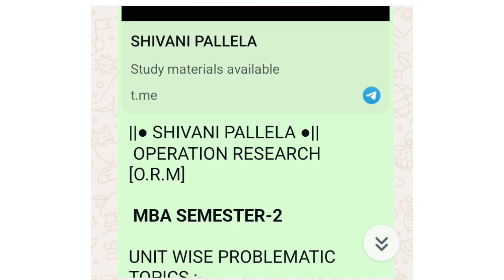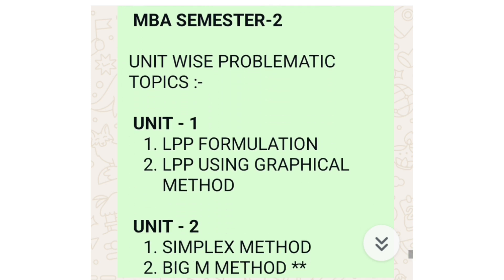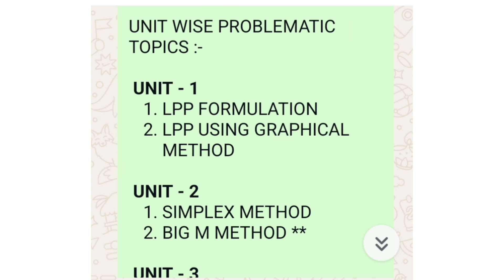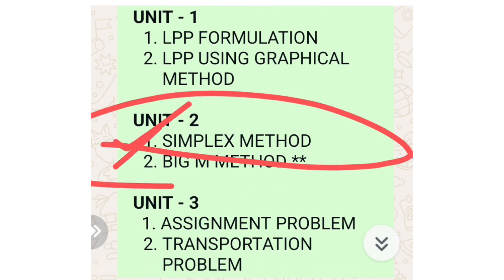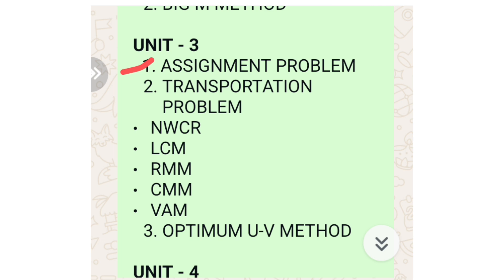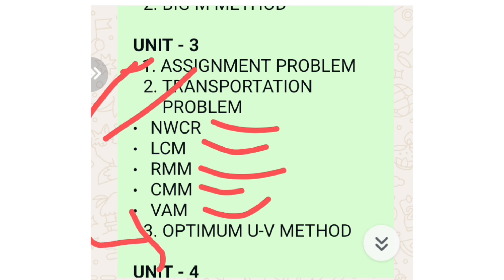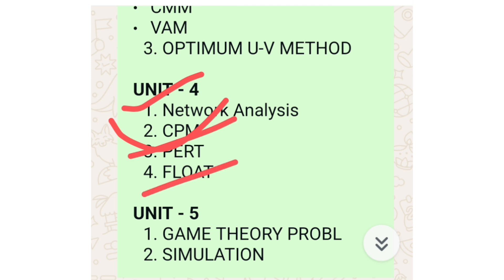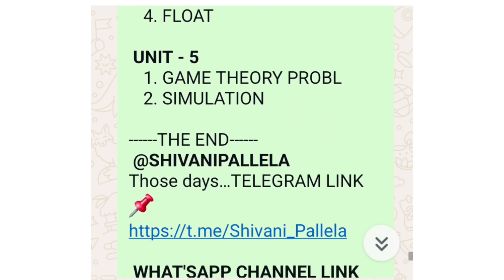ORM || OPERATIONS RESEARCH|| TOP 10 IMPORTANT THEORY QUESTIONS || MBA SEM-2 || ‎⁨@shivanipallela⁩